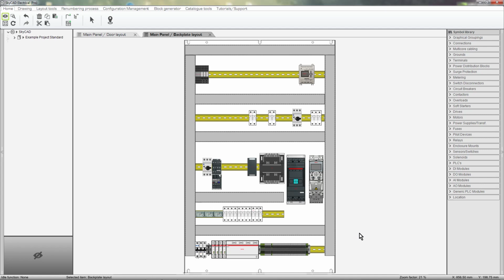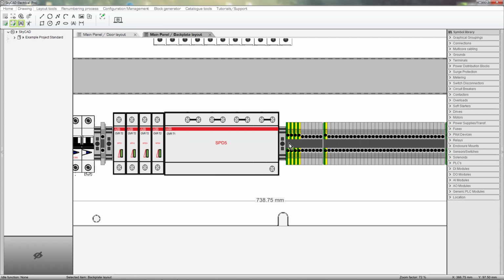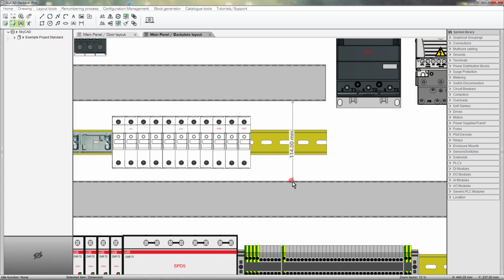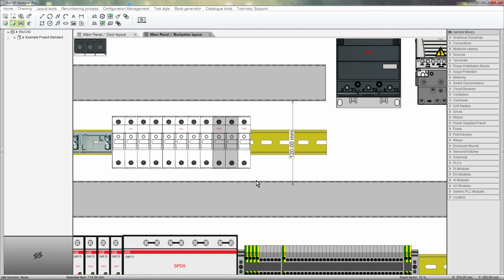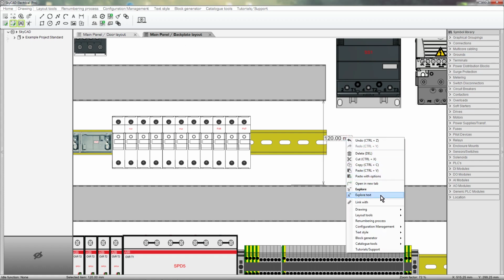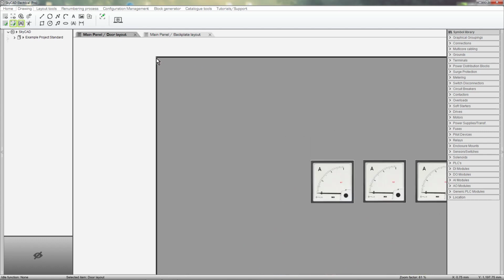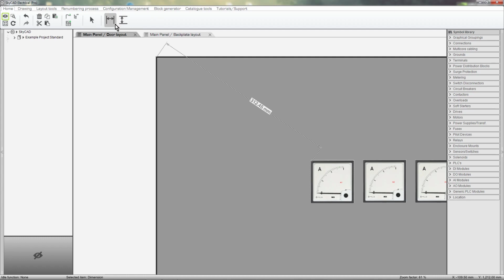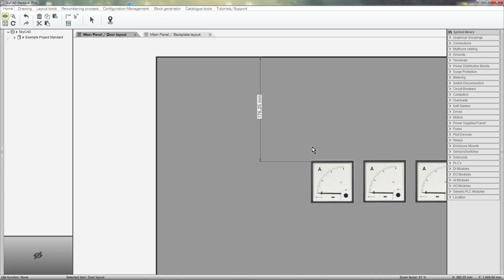SkyCAD - Layout Dimensions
This SkyCAD tutorial covers how to insert and modify dimensions.